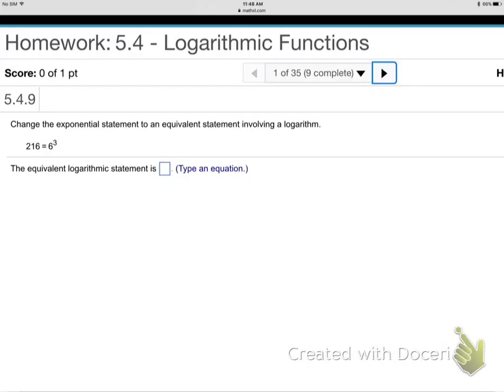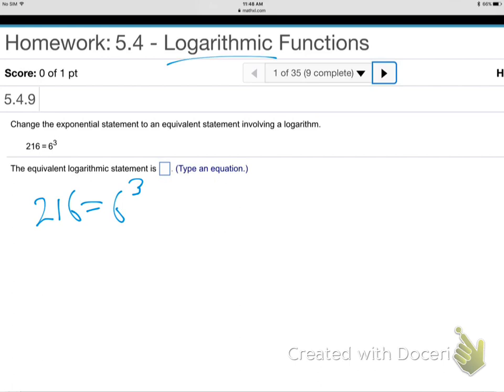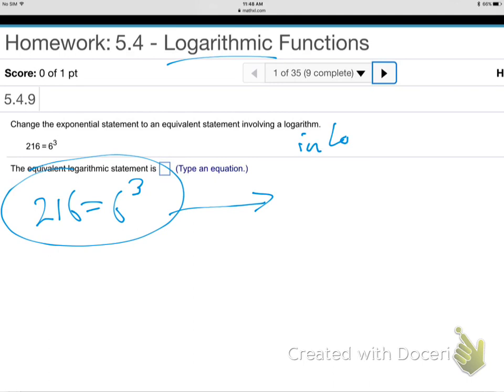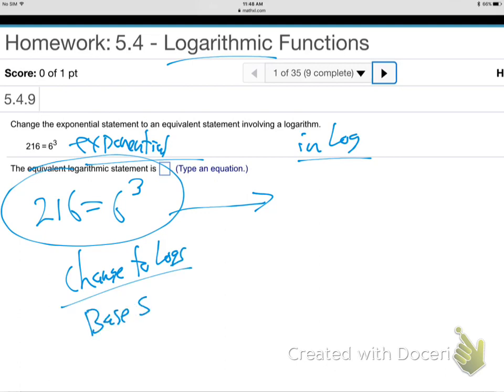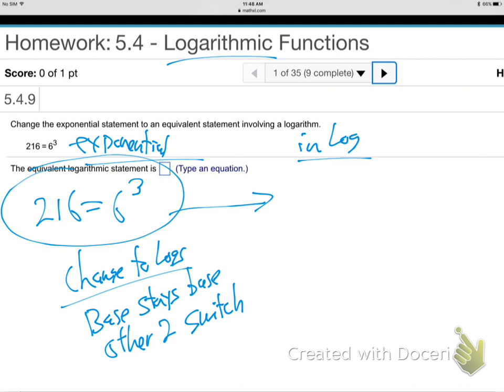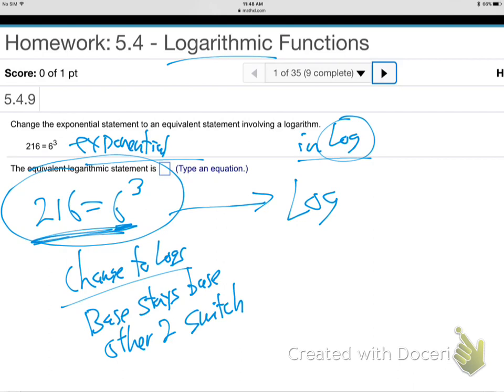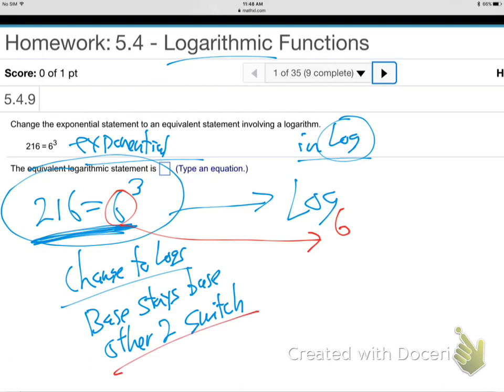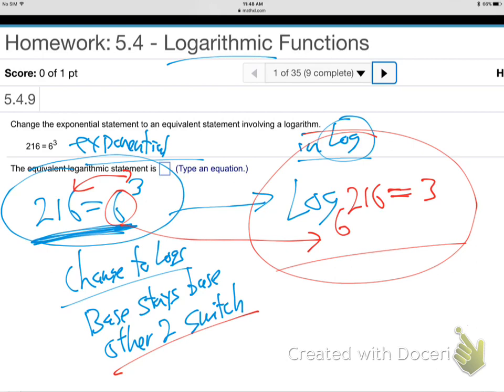m4b-5.4 part 1